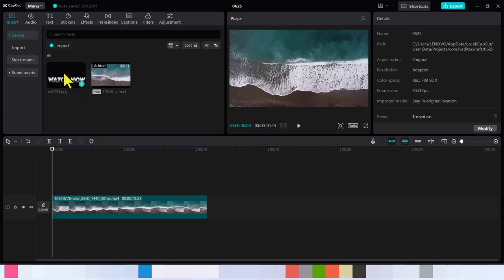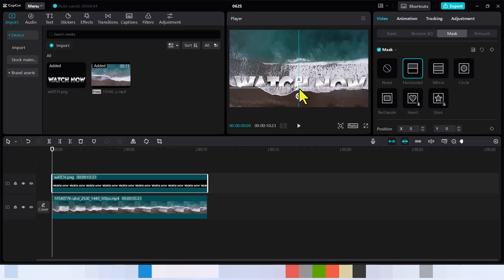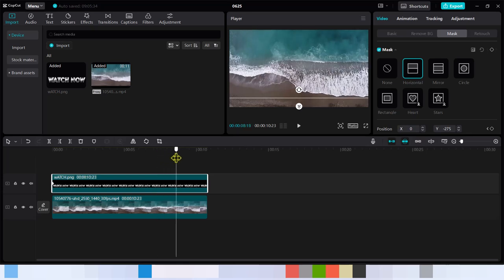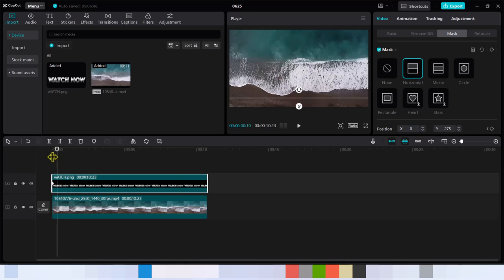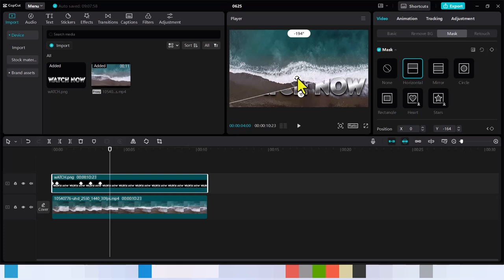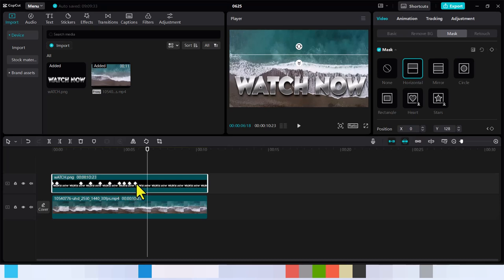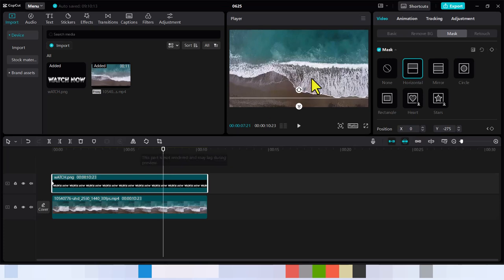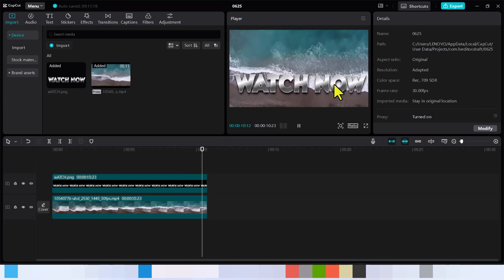How to Mask Text in Capcut Tutorial 2025.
How to Mask Text in Capcut Tutorial Reveal Text on the Beach 2025. Invest in your video editing skills and make money in the near future.

In this capcut video editing tutorial, I will show you have to mask text in capcut for PC. This tutorial will help you be a better video editor with the skills I'm about to show you which is relatively easy to pull off on capcut in 2025.
If you want to be a video editor then my channel is for you, and or if you just want to learn how to edit so you can create videos professionally for your self then you want to watch all my videos, like, share and subscribe to my channel now.